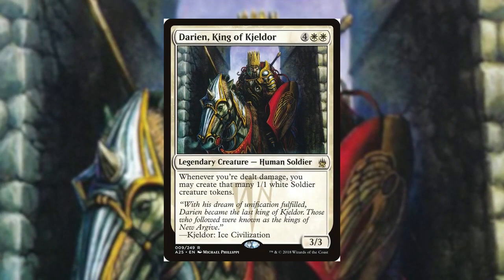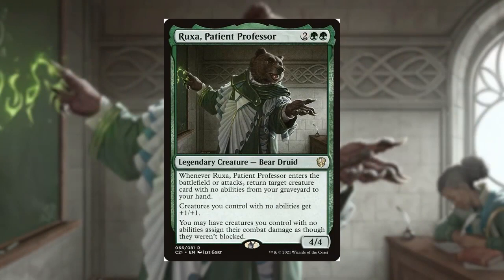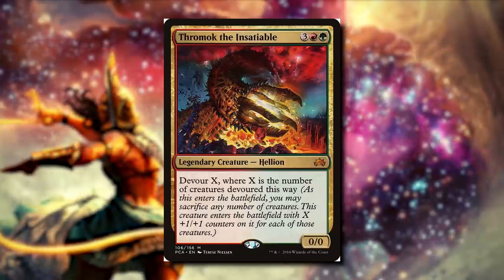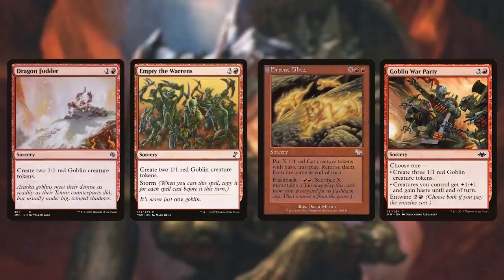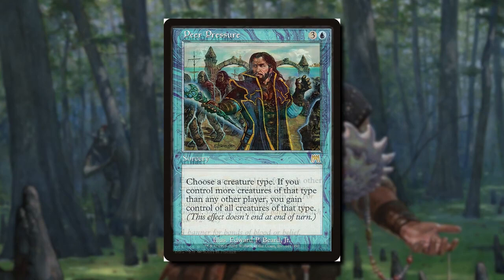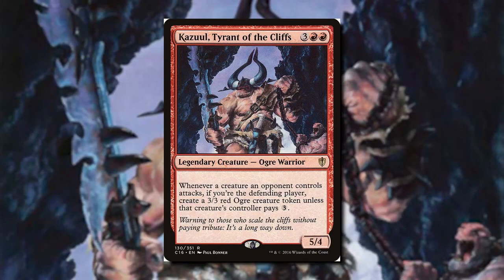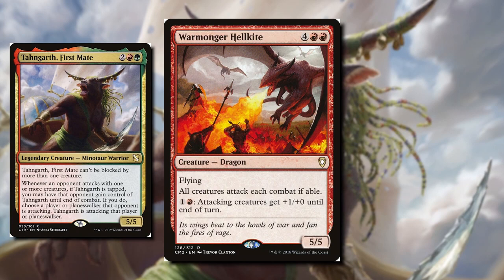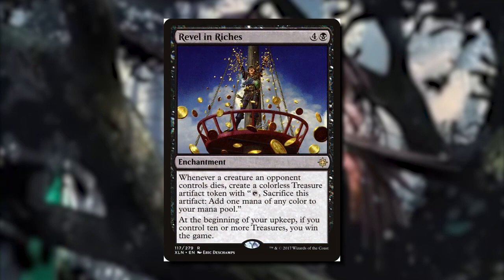36 Unique Commanders in EDH | Compilation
Mic Stand Table Attachment